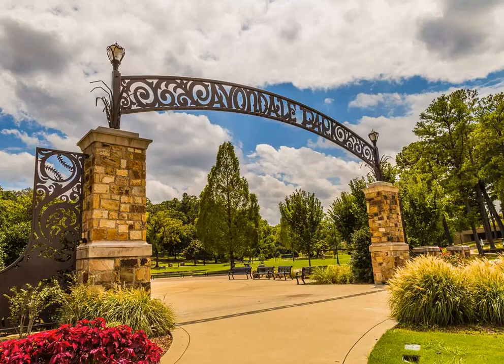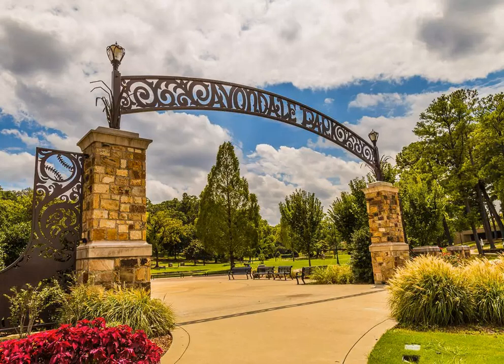Avondale Park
Avondale Park - An episode of series: The 12 Best Parks in Birmingham Alabama.
Courtesy Avondale Park.
Located along the slopes of Red Mountain, this 36.5-acre city green space is one of the city's best all-around parks. Highlights include a scenic lake, duck pond, a manicured rose garden and gazebo, tennis courts, playgrounds, walking paths, and baseball and softball fields. The WPA-era outdoor amphitheater regularly hosts outdoor concerts and live theatre productions, while the newly renovated villa at the park's south edge is often used for family reunions and special events. Free wi-fi is offered throughout the park, courtesy of the Avondale Library..